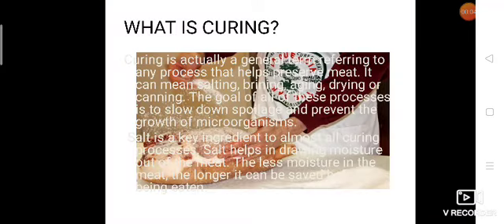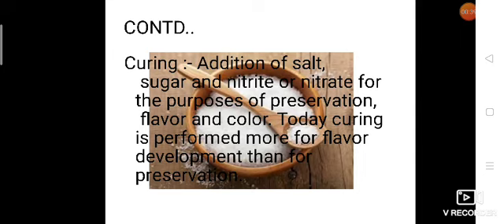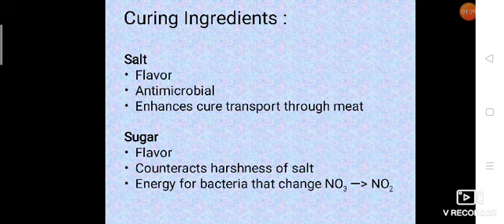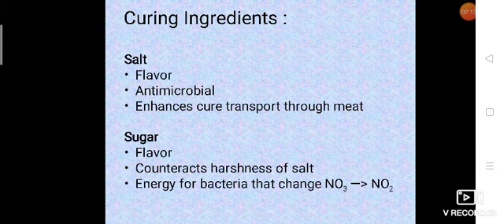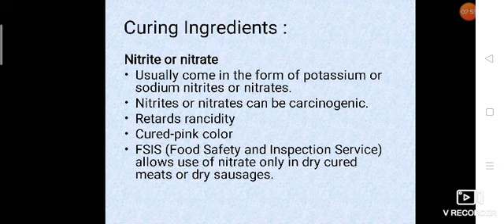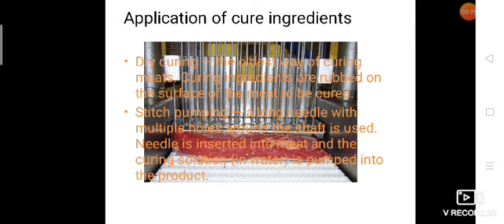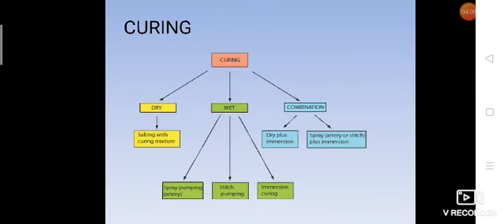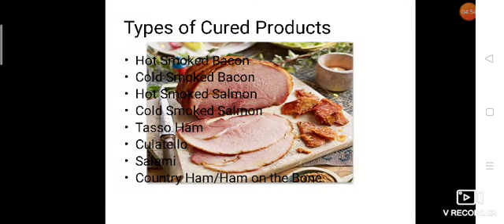Curing of meat